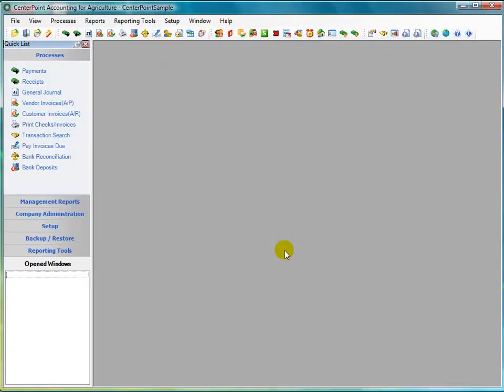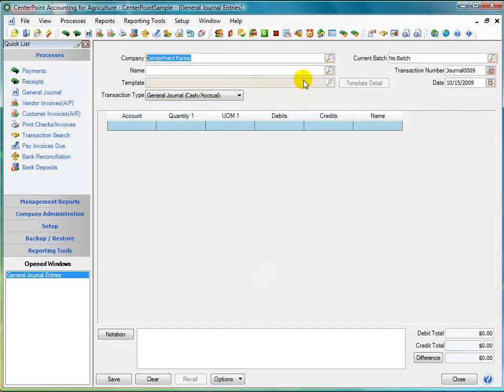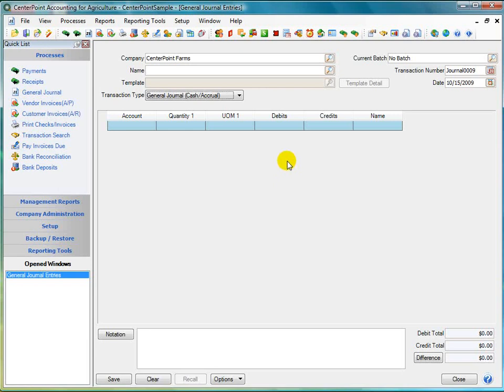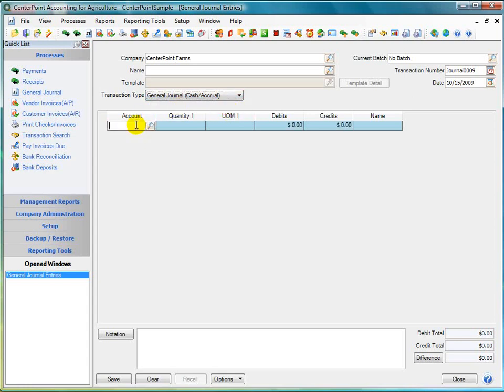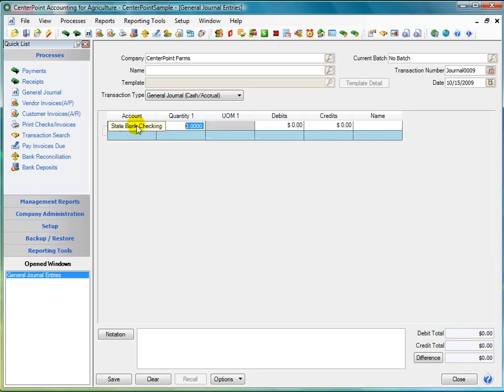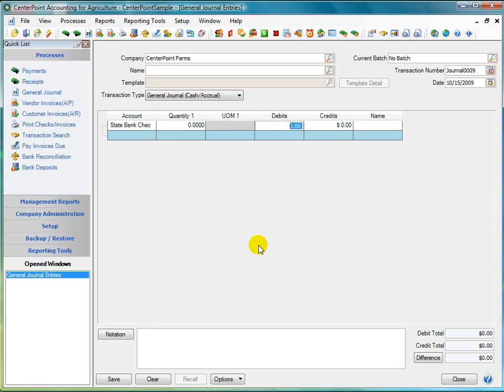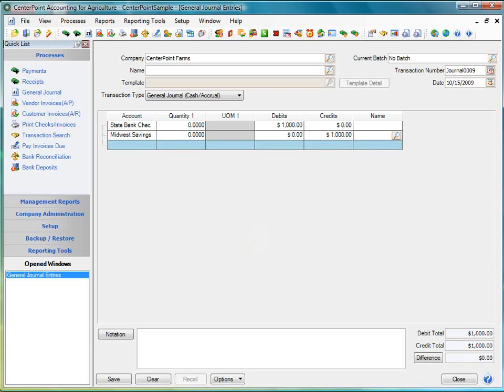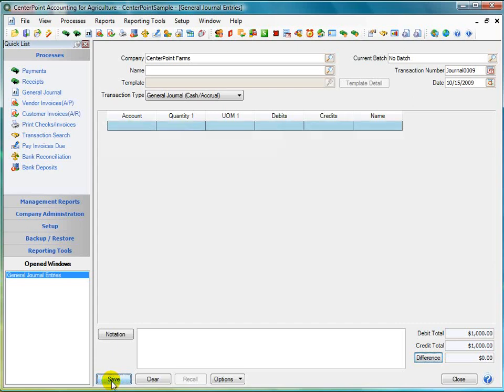How to Enter General Journal Entries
Learn how to enter general journal entries into CenterPoint, for example, when an internal transfer between two accounts take place or for a bank transfer. It also discusses the differences between the general journal transaction types.